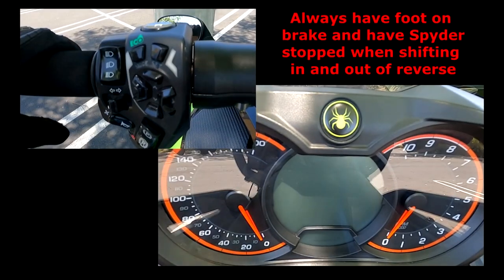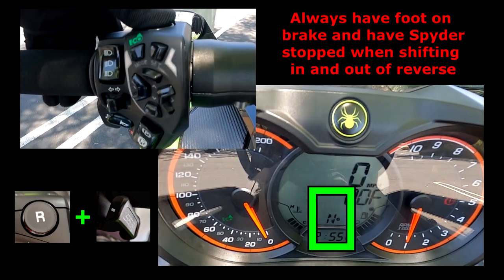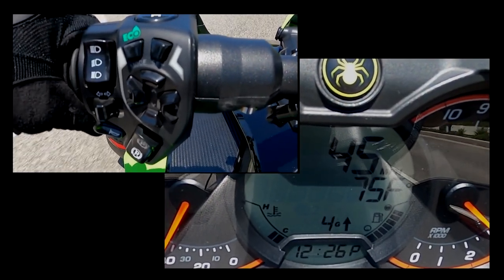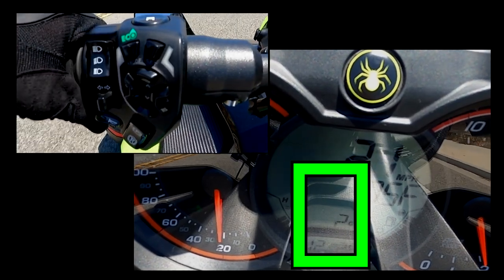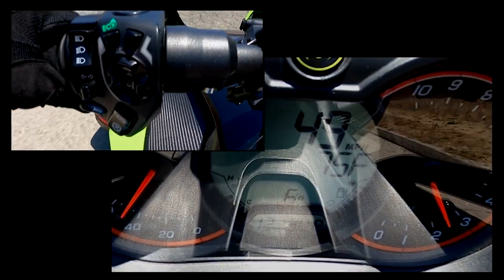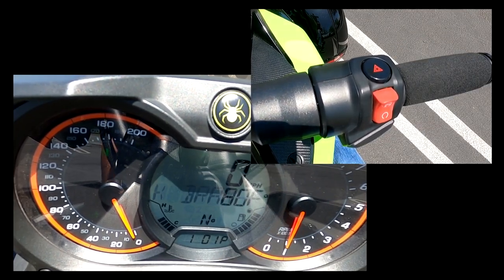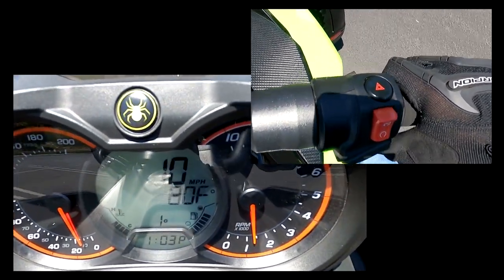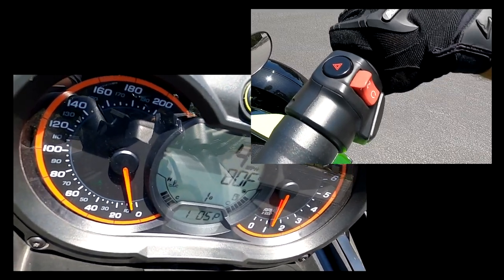Shifting a Can Am Spyder // Using the Paddle Shifter and Reverse on the Can-AM Spyder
Shifting on a Can-Am Spyder is very easy. It has a Semi-Automatic transmission and uses a Paddle Shifter to change gears. The main problem I had when I first drove the Spyder was putting it in Reverse.

This video shows the basics of using reverse, shifting gears, and the "kill switch" or engine stop switch for a Can-Am Spyder F3 that has the Semi-automatic transmission and paddle shifter. Hopefully this series will answer any basic questions you have on riding or driving the Spyder F3 and also is the same shifting process for the Spyder RT models as well.

This is the first video in a series I will have showing you the controls, special features, and how to ride a Spyder F3, called "Learn to Ride".

Time Stamp:
0:00 Intro
1:22 Using Reverse
3:20 Reverse From a Stop
3:45 Shifting
4:00 Over Shifting
4:55 Shifting to a Lower Gear
5:50 Eco Mode Shifting
6:35 A good RPM to Shift at
7:00 The "Kill Switch"

• Videos and pictures were taken, edited and created by me using Vegas Pro 16 and Music Maker Suite